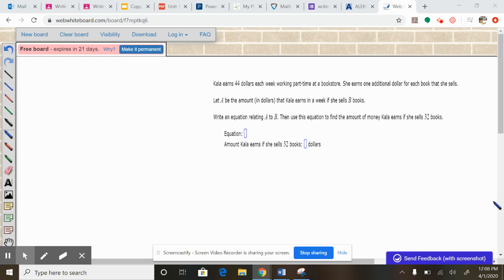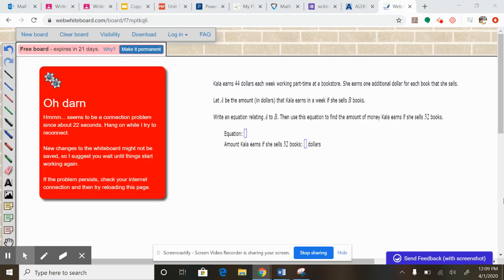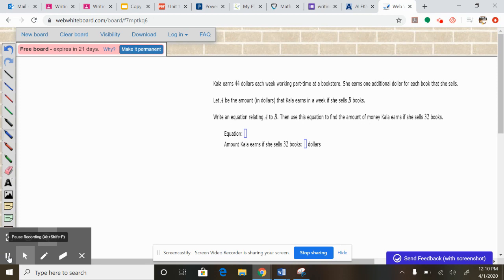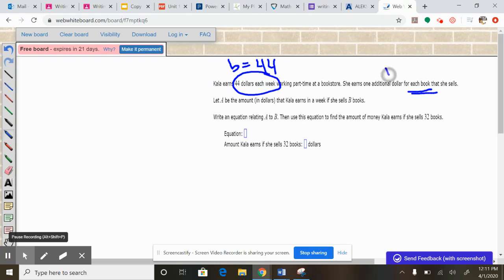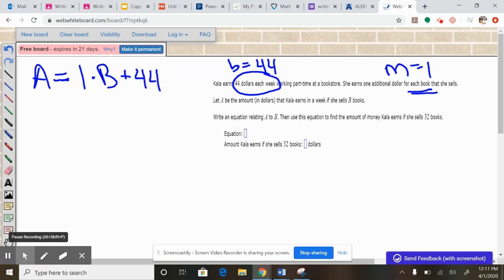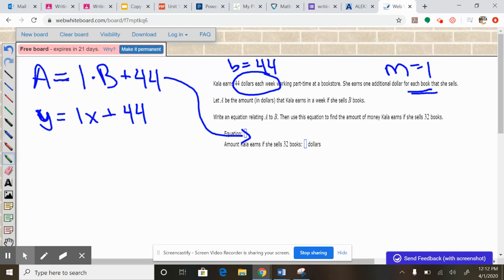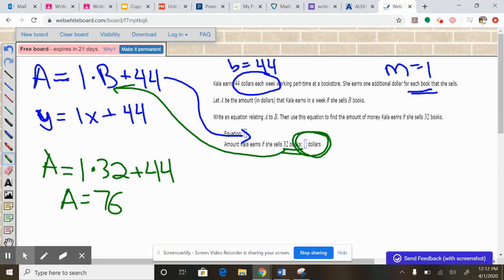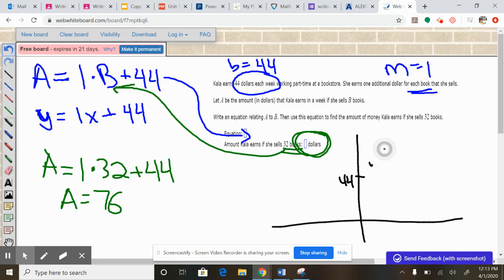writing equations from word problems ex. 4